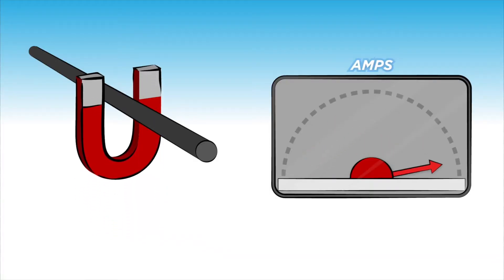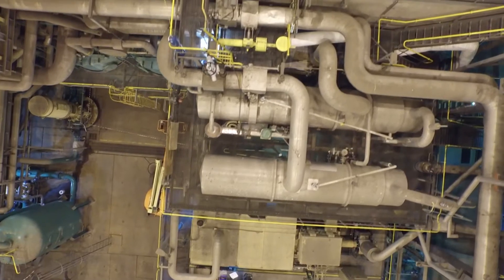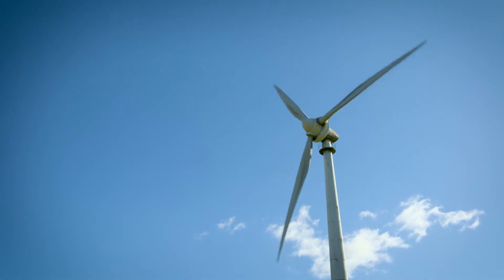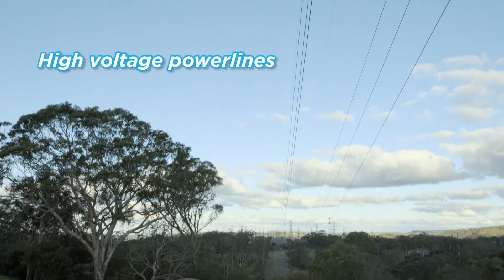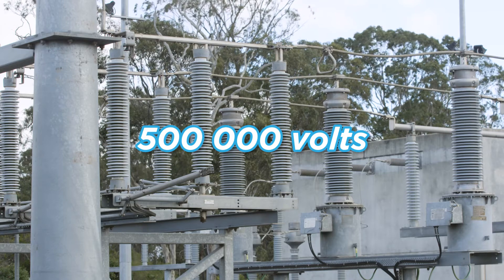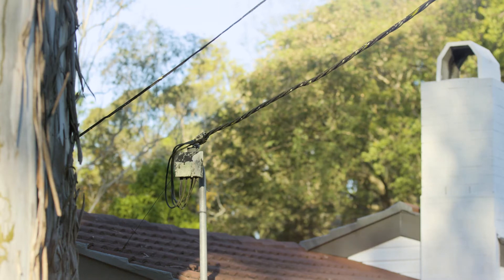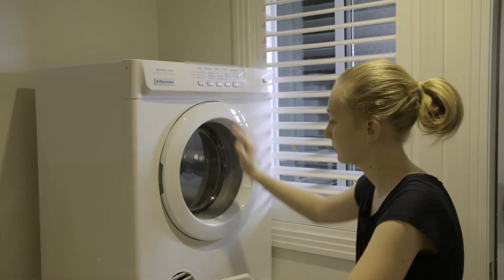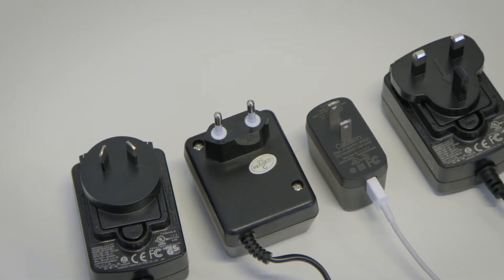Safety Heroes - Generating electricity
This video explains how electricity is generated and delivered to your home.